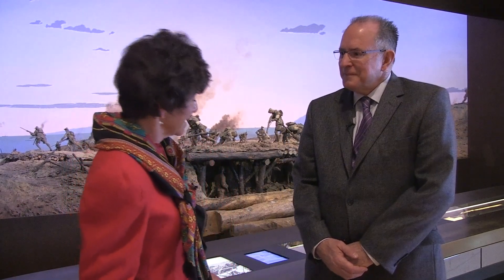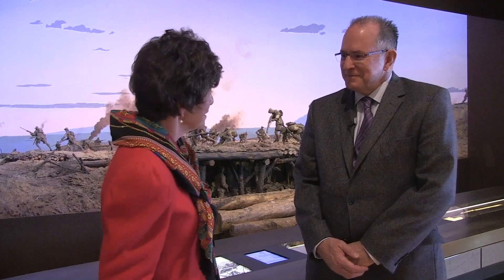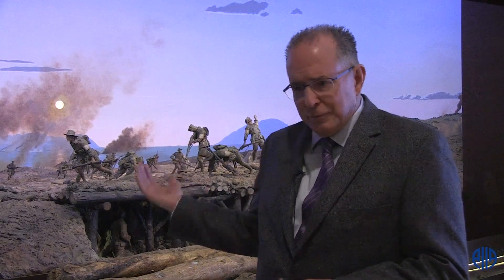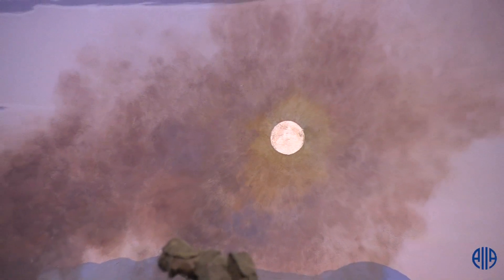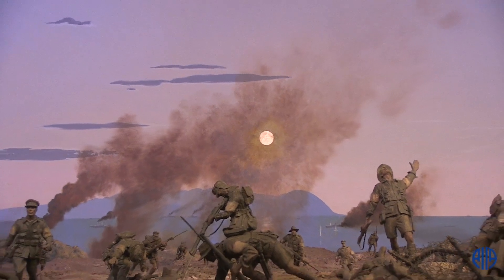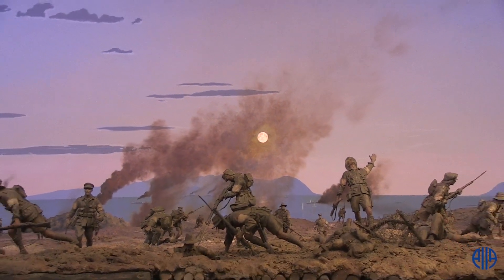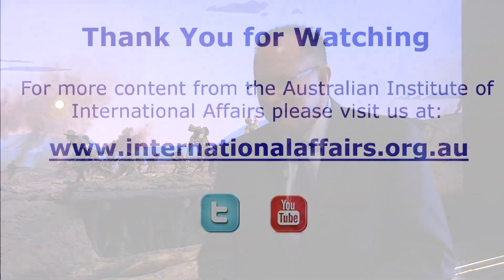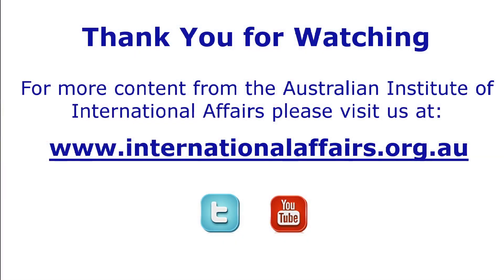The Brutality of the Battle of Lone Pine: Ashley Ekins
August the 6th marked the centenary of one of the most brutal - and shortest - battles on the Gallipoli Peninsular. In four horrific days, there were 2,300 Australian and over 6,000 Turkish casualties. Niree Creed, Director of Communications at the AIIA, interviews Head of the Military History Section, Ashley Ekins at the Australian War Memorial.

Interviewer: Niree Creed
Producers: Alexander Willox and Gayan Vithanage
Editor: Gayan Vithanage